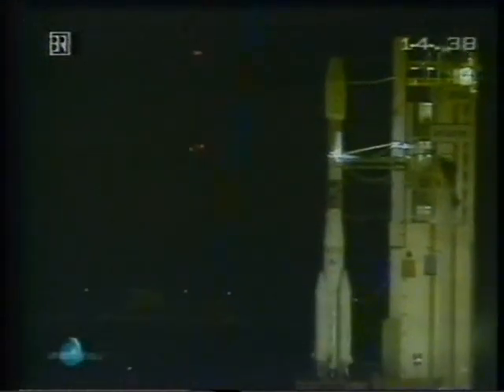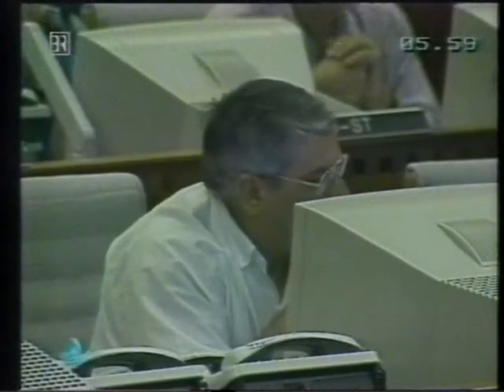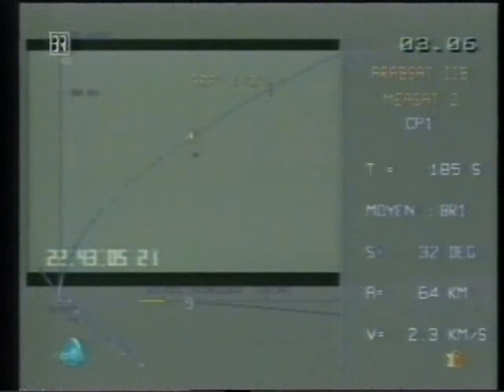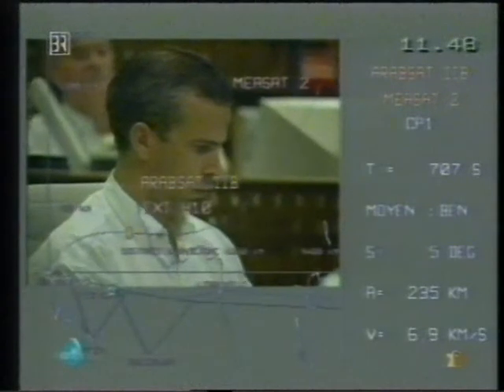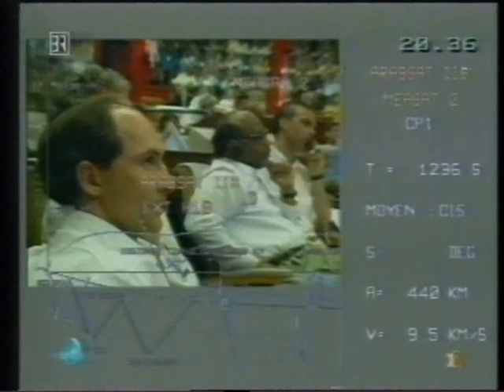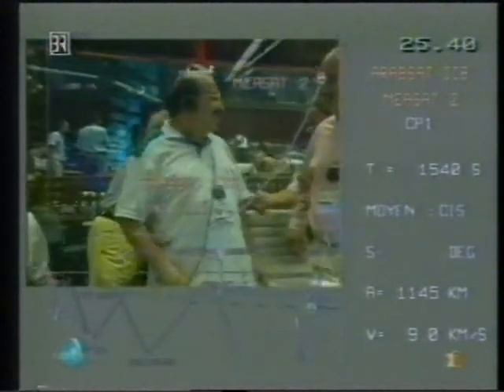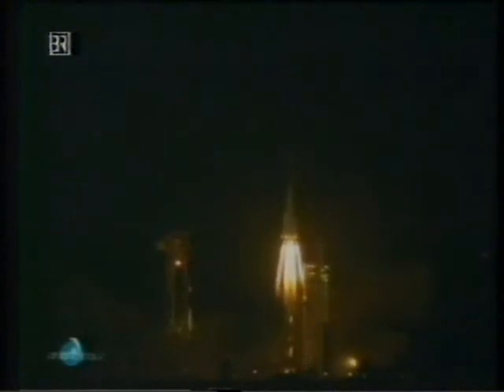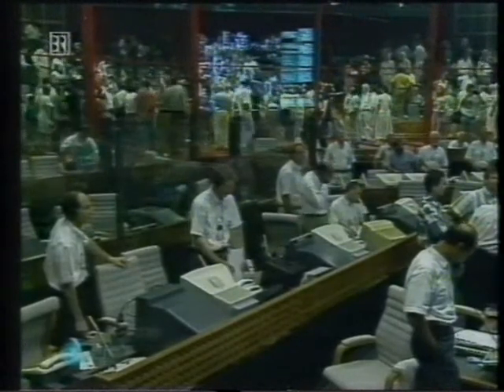V092 Ariane 44L Arabsat 2B en Measat 2 BR 1996 11 13